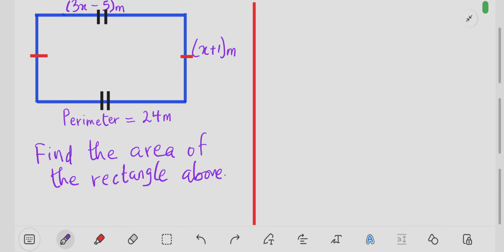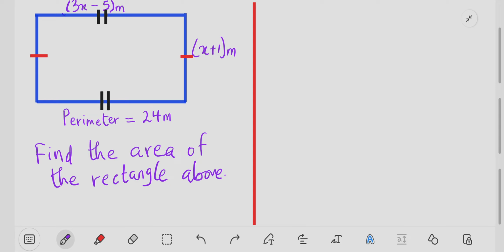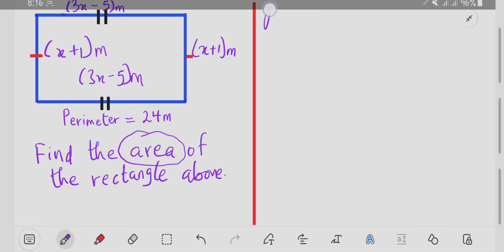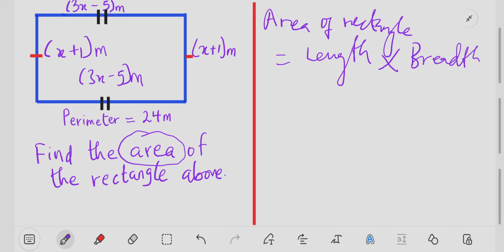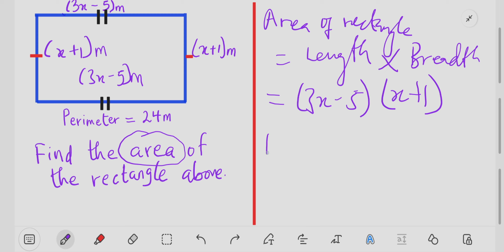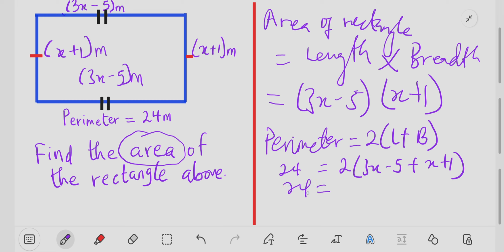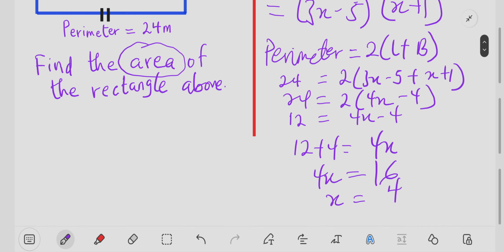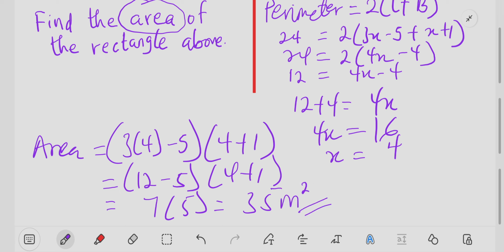A rectangle problem.